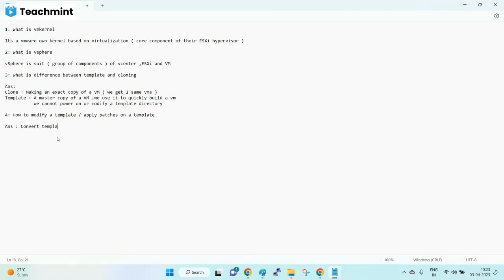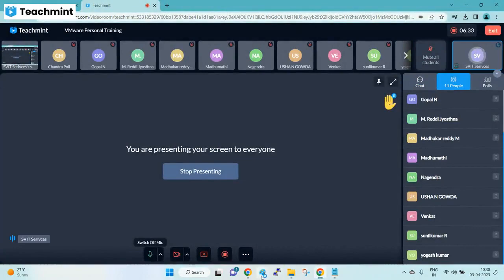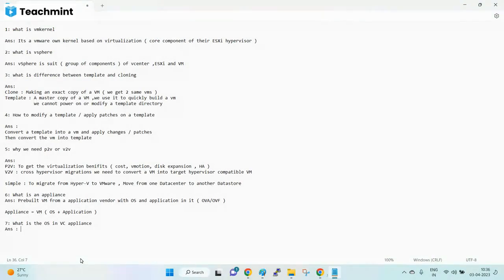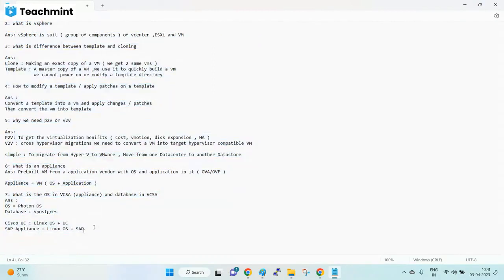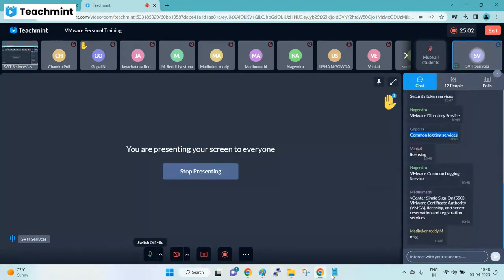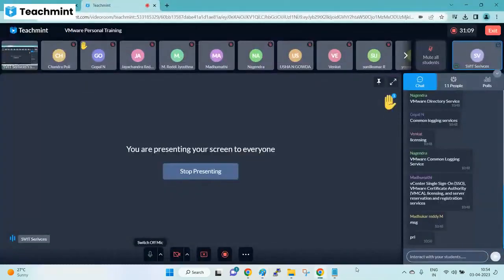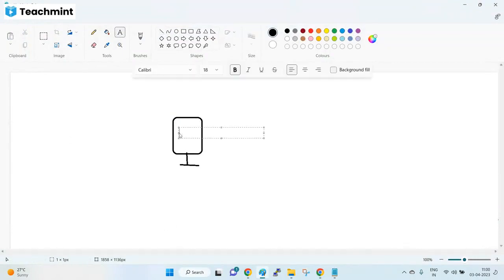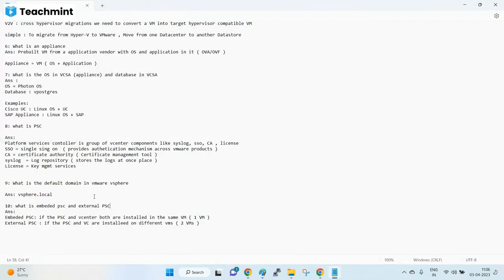VM Deployment VMware interview Questions | SVIT Services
VM Deployment VMware interview Questions and Answers